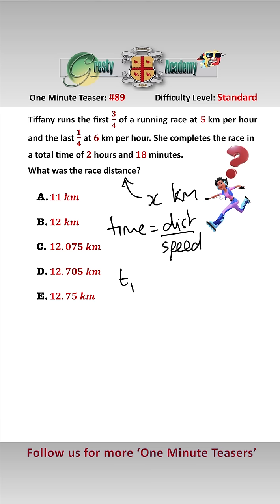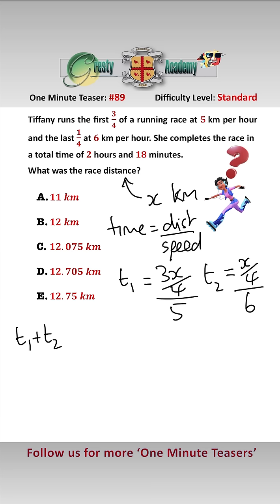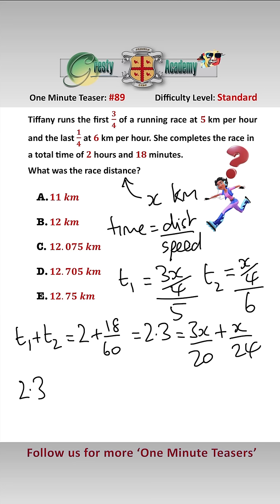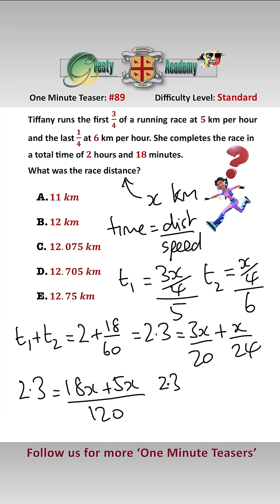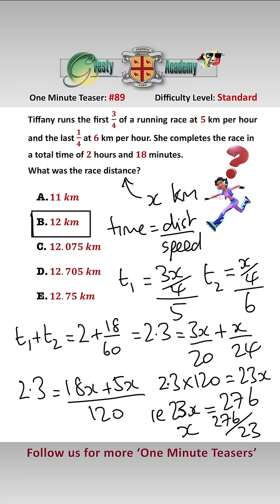Most People Give 12.075 km as the Answer - it isnt!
Gresty Academy One Minute Teaser #89: Most people give the answer to this teaser as 12.075 km - and they are very surprised when they discover that it is not! Can you get it right first time?